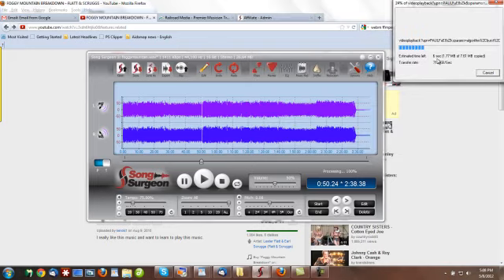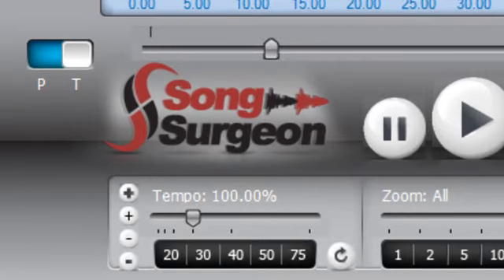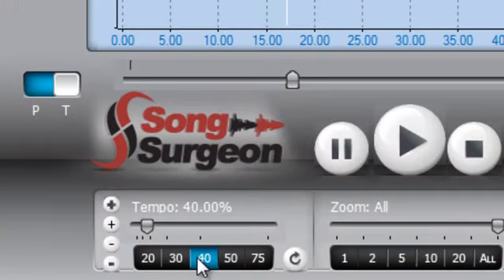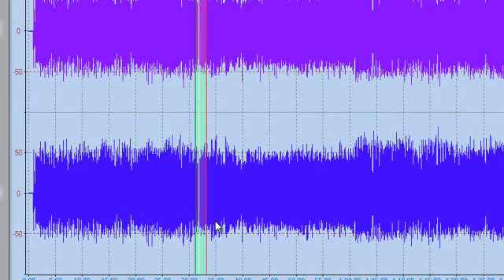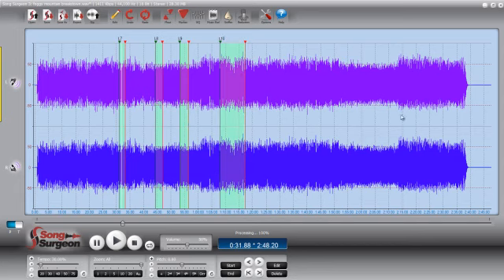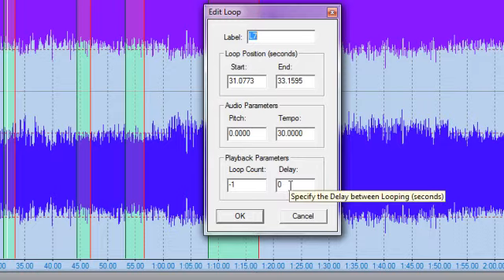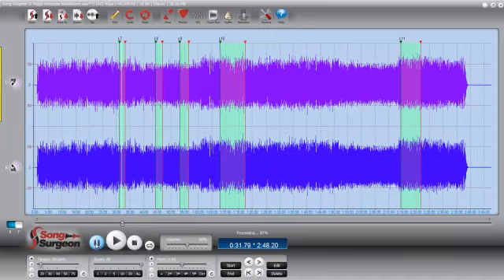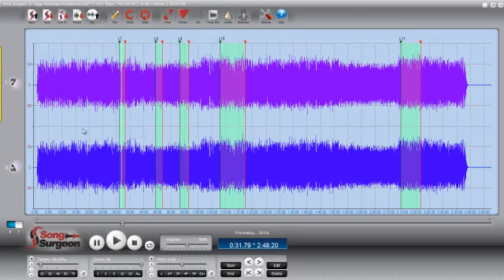Learning the Foggy Mountain Breakdown for Banjo with Song Surgeon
] - Song Surgeon is an excellent tool to help you more quickly learn to play some of the fast banjo songs like Foggy Mountain Breakdown, Rockytop and others.  Song Surgeon allows you to download the song from Youtube, slow the tempo, set loop points and more.